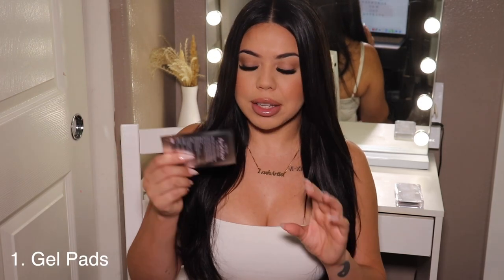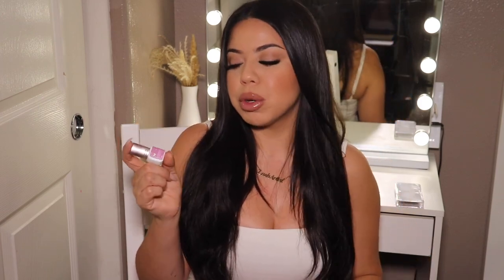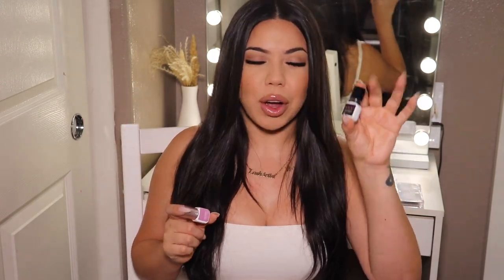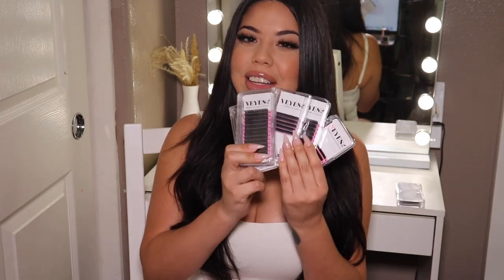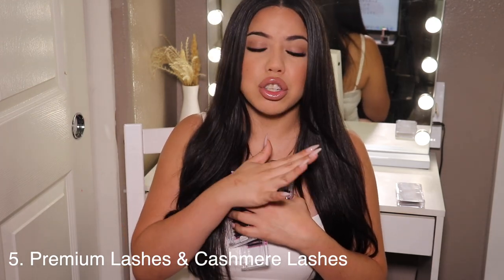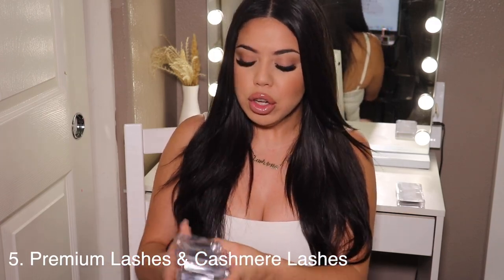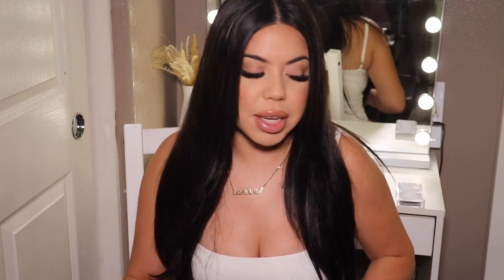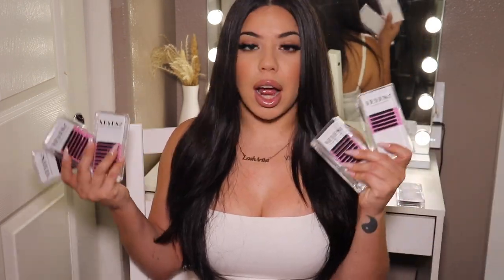VEYES?! LASHBOX LA DUPE?? MY FAVORITE PRODUCTS | IS VEYES WORTH IT!?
Premium Individual Lash
Self Fanning Lash
Lash Shampoo
Lash Adhesive

                    ♡ F O L L O W    M E   O N   T H E  M E D I A ♡

Age: 27
Vlogging camera
Filimg Camera